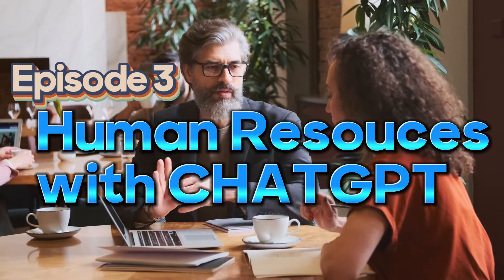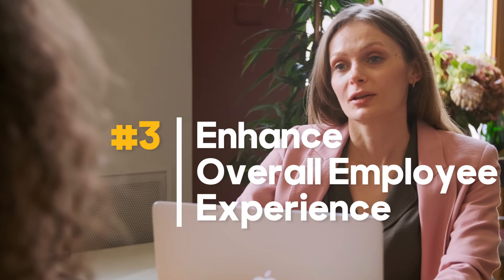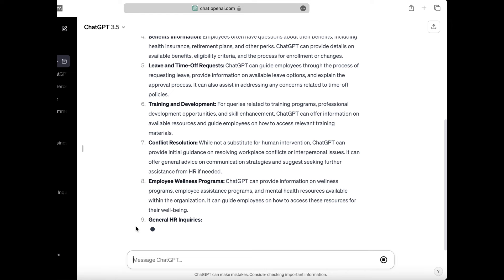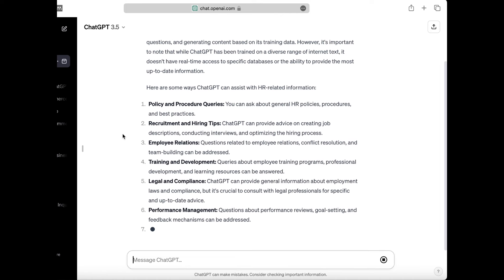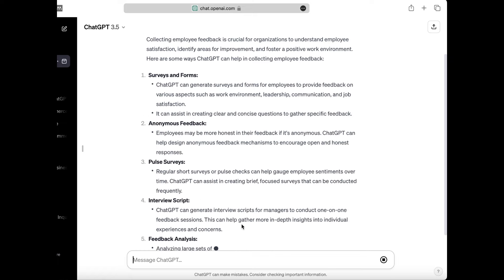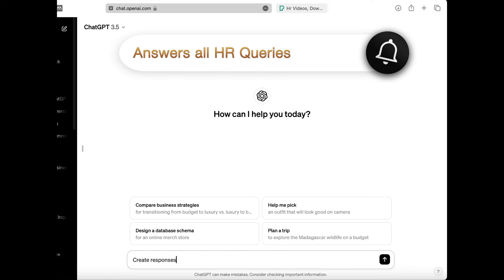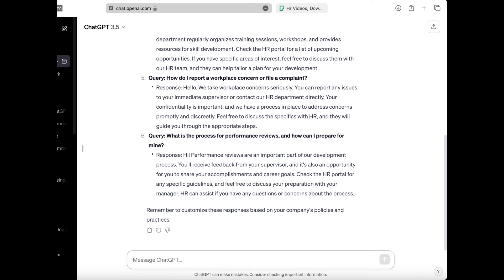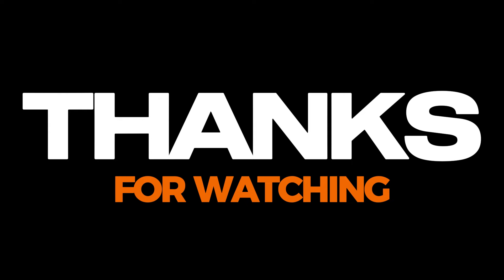Episode 3: Human Resources with ChatGPT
🌐 Welcome to our latest exploration into the dynamic world of Human Resources, where we uncover the transformative power of ChatGPT in providing seamless HR assistance and collecting valuable employee feedback! 🚀 In this video, we'll uncover how ChatGPT is becoming an invaluable ally to HR departments, fostering efficient communication and enhancing the overall employee experience.

💬 HR Assistance Beyond Boundaries:
Discover the capabilities of ChatGPT in answering employee queries promptly, providing real-time HR-related information, and assisting with various HR processes. Explore how this AI-powered assistant becomes an extension of your HR team, available 24/7 to address employee needs.

🔍 Employee Feedback Redefined:
See how ChatGPT is redefining the feedback loop by creating an open channel for employees to express their thoughts, concerns, and suggestions. Uncover the benefits of a conversational approach in collecting feedback, promoting transparency, and fostering a culture of continuous improvement.

🤖 Seamless Integration with HR Systems:
Learn how ChatGPT seamlessly integrates with existing HR systems, making it a powerful tool for HR professionals to enhance their workflow. From handling routine queries to guiding employees through HR processes, ChatGPT brings efficiency to every interaction.

📊 Data-Driven Decision Making:
Explore how ChatGPT contributes to data-driven decision-making in HR by analyzing the feedback it receives. Uncover insights into employee sentiment, identify trends, and make informed decisions to shape a positive and engaging workplace culture.

🔗 Join us on this journey of HR transformation and discover how ChatGPT is reimagining the way HR departments provide support and collect feedback. Let's empower HR professionals and elevate the employee experience with ChatGPT! 🌟🤝💡